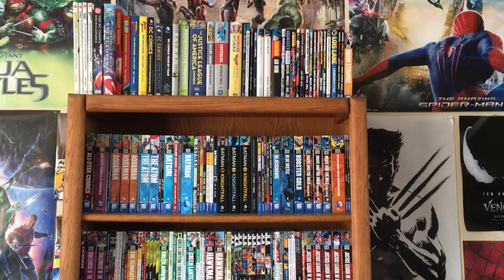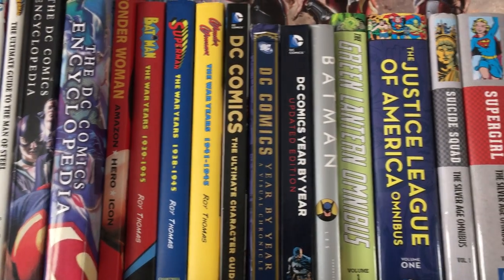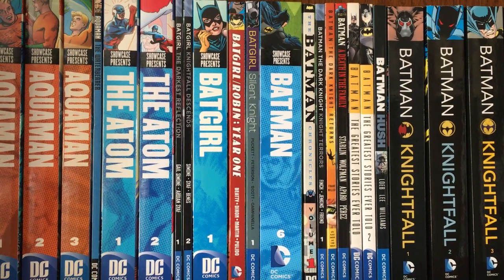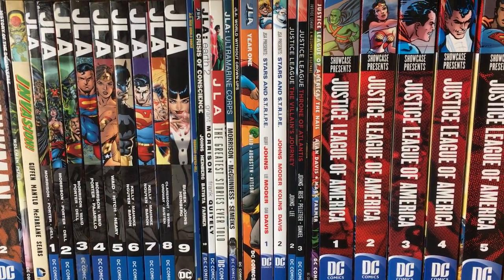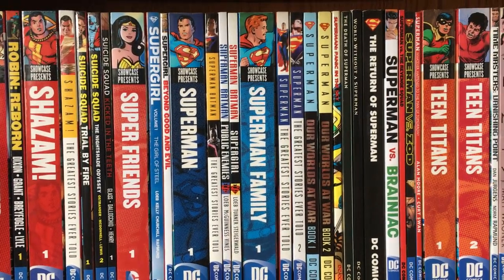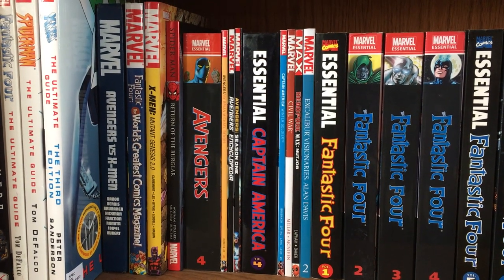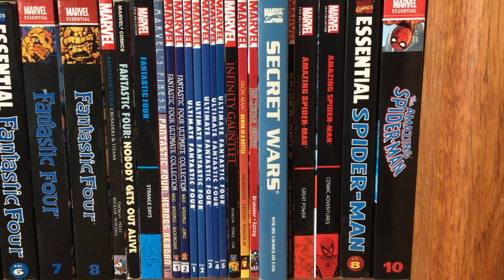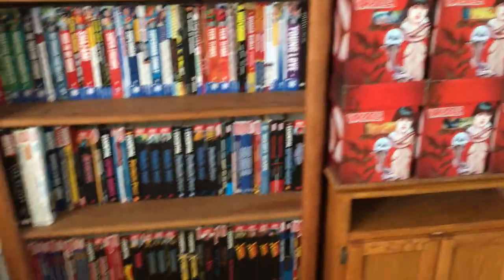Graphic Novel/Comic Book Collection (May 2019)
comicbooks comiccollection graphicnovel My final look at my Graphic Novel/Comic Book Collection which has both omnibuses and trade paperbacks along with other books by both DC Comics and Marvel Comics.